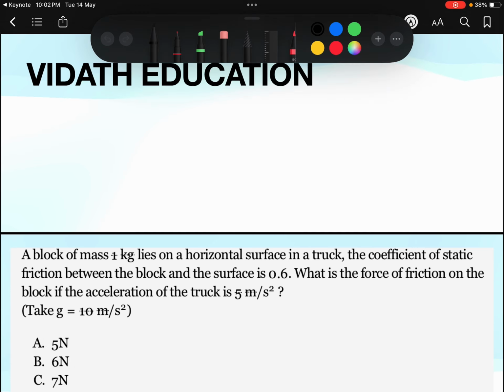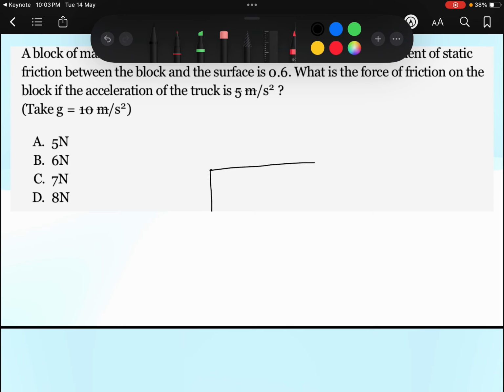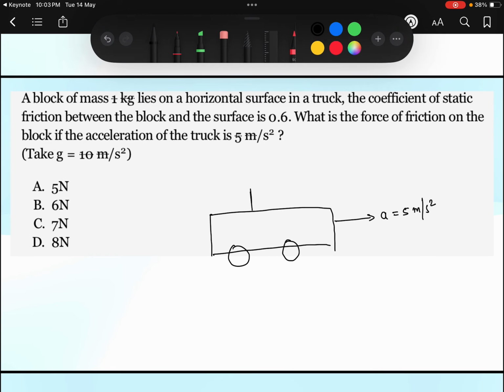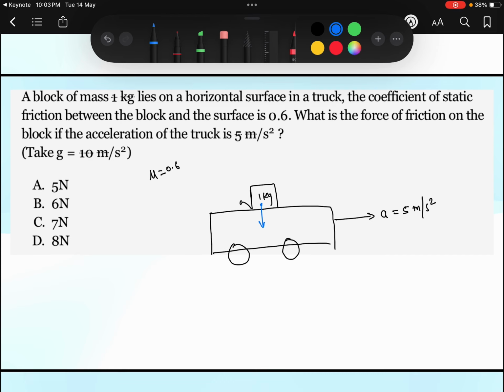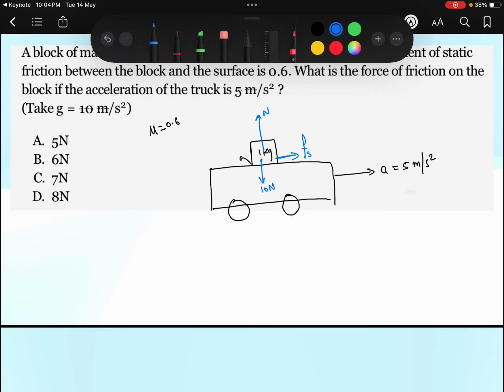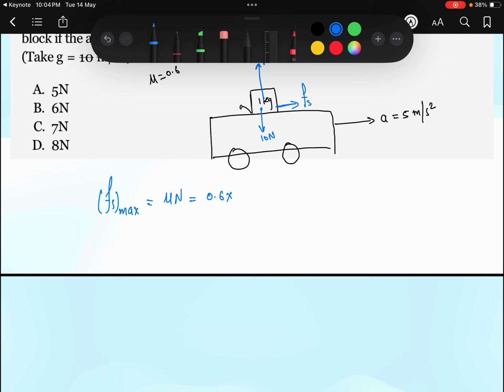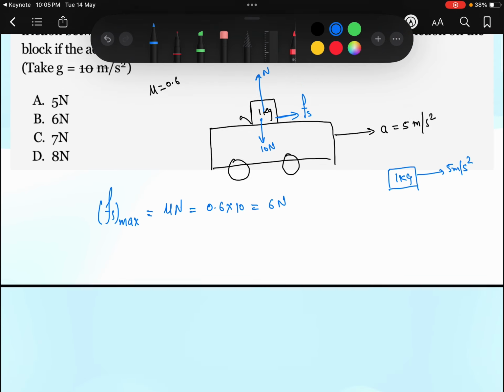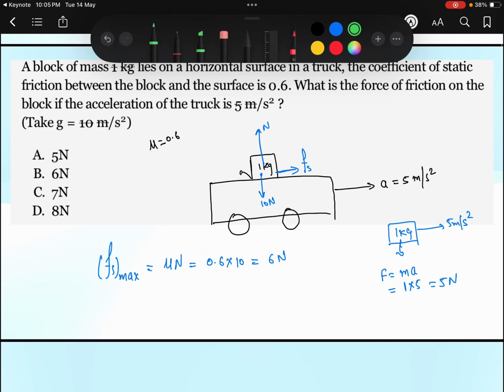JEE Advanced 1984 Friction NAT question